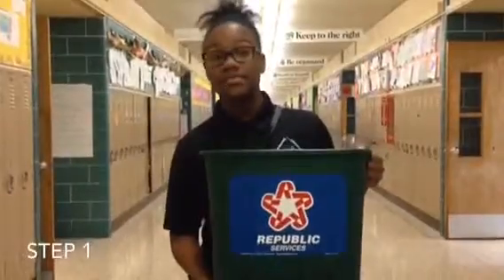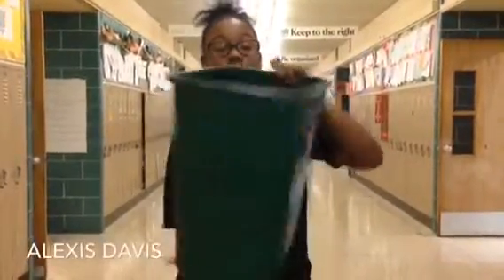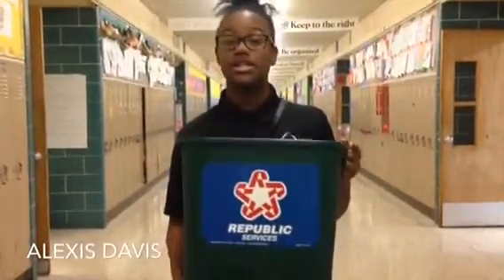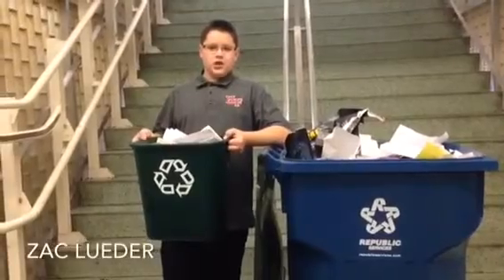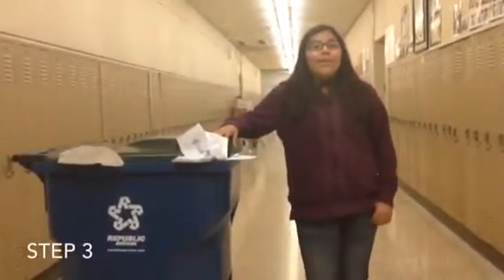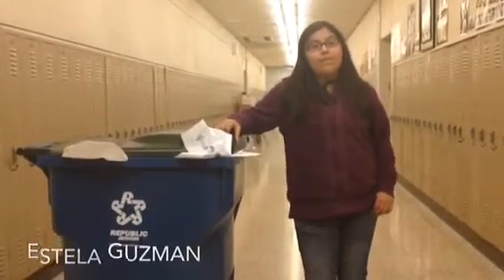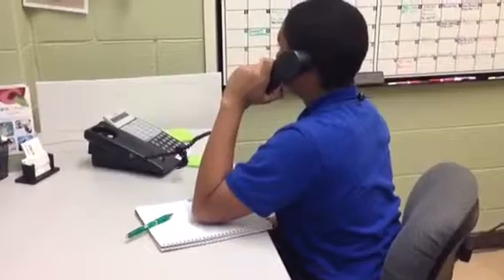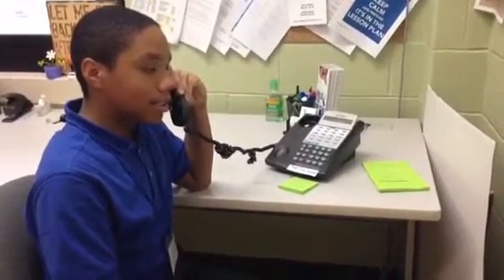STEM Recycling Steps Presentation Video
District 170 Stem Academy focuses on recycling in all of the districts schools.  They created a video to help out students and staff.